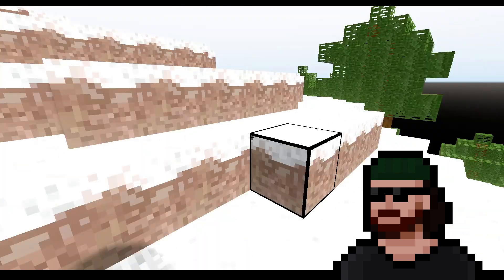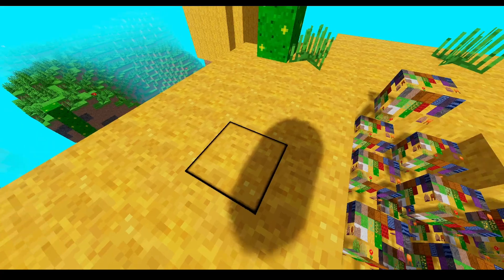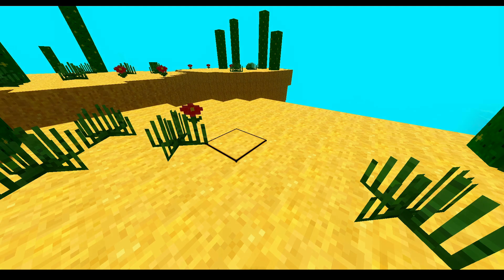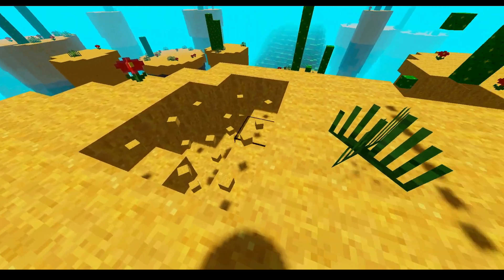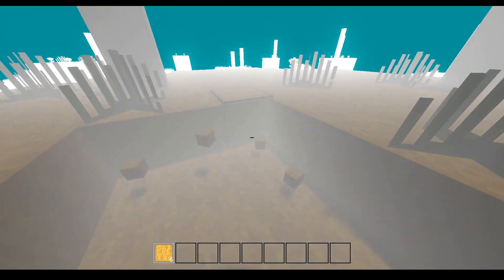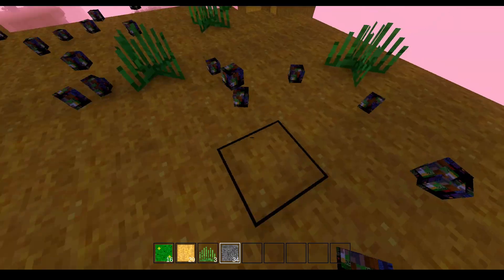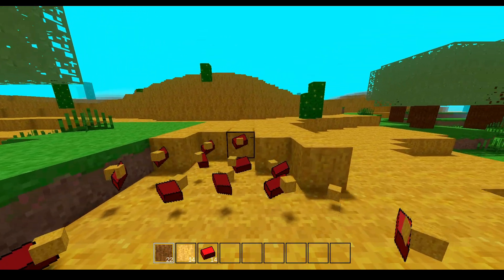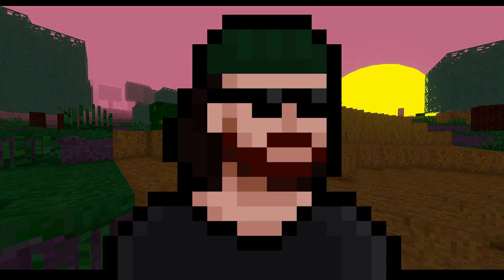I added crafting to my Minecraft clone in Godot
I made a Minecraft clone in Godot without any mining or crafting so I decided I would put mining and crafting in it.

If you want to see my tutorial on creating procedural voxel terrain generation in Godot then check out the making Minecraft tutorial on my channel. I also have a video where I talk about how I made my original copy of Minecraft in a week. This part also took about a week but making the title be like, "I added crafting to my Minecraft clone in a week in Godot" is too much writing so I didn't do that.

Does putting anything in the description actually do anything I don't know.

I've never seen Killer Bean is it any good answer in the comments haha gottem now there's engagement on this video.